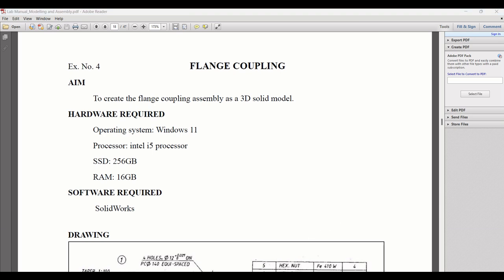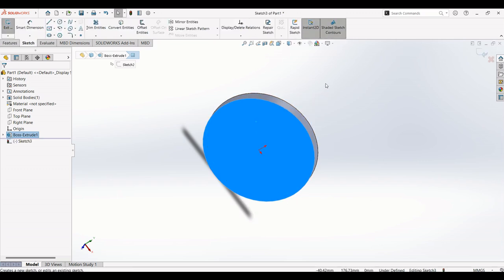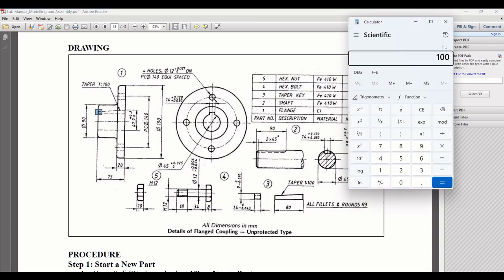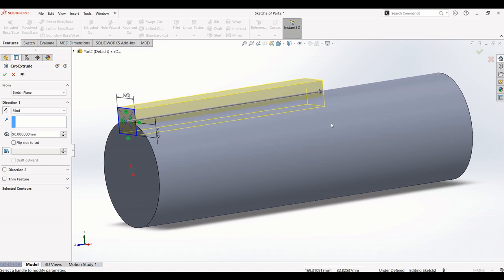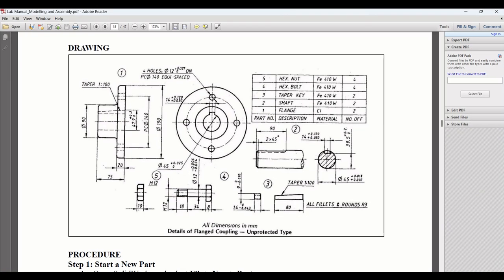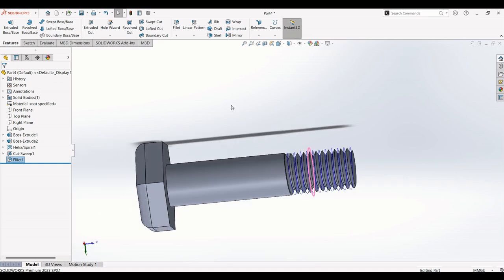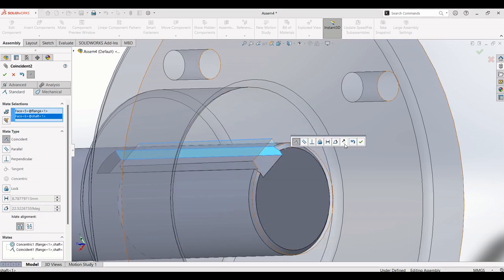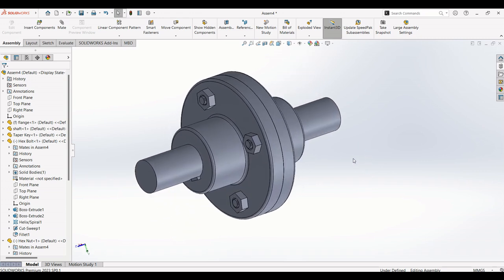Flange Coupling: Solid Part Modelling and Assembly || Solidworks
This video explains the part modelling and Assembly of Flange coupling using Solidworks software